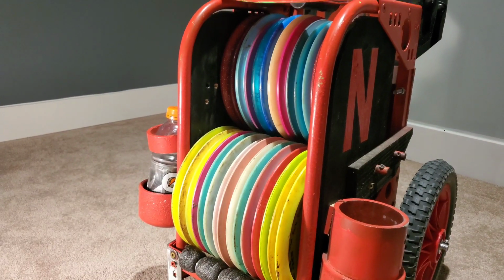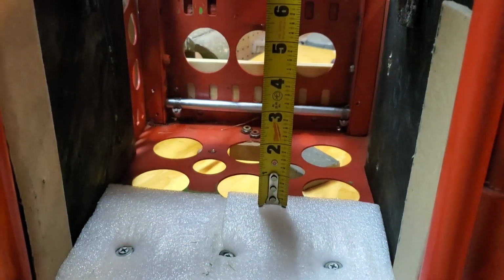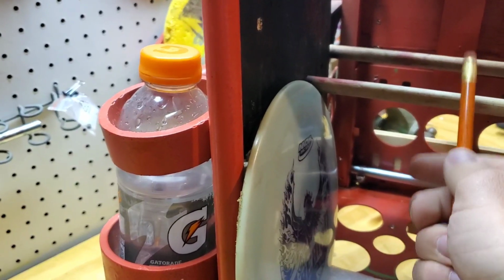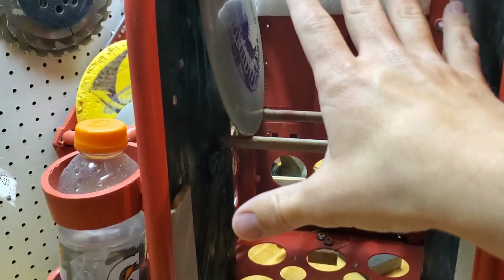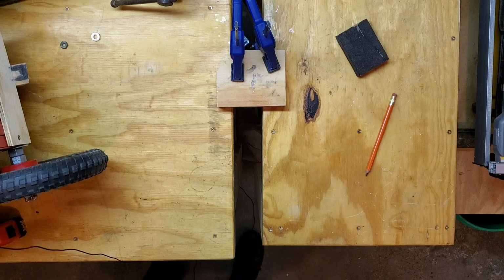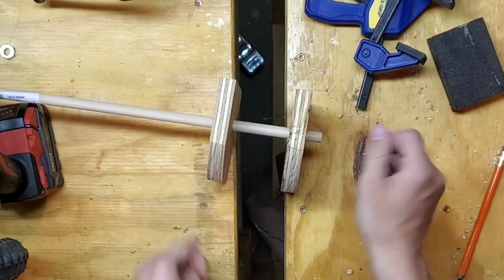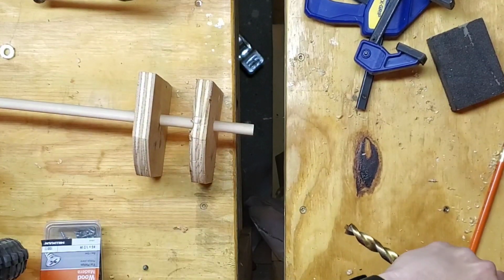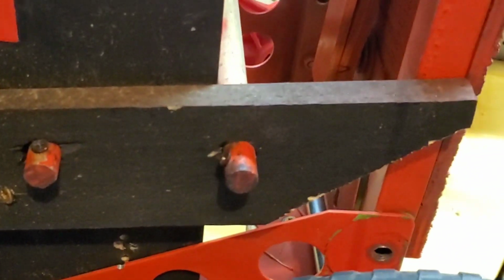Disc Golf Cart With Two Racks | Upper level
DIY Disc Golf Cart | Upper Rack Disc Golf Cart | Make a Double Deck Rack Disc Golf Cart | Two Rack Disc Golf Cart

🥏 I am a teacher by trade, but I LOVE disc golf and want you to love it too!

🎥 I make FREE DISC GOLF VIDEOS for YOU! I have been playing for nearly a decade and have made lot of mistakes along the way which has brought about a lot of IMPROVEMENT! I want to share this knowledge with you! I am about 930 Rated right now (February 2022) and want to bring you along for the ride as I get better and better!